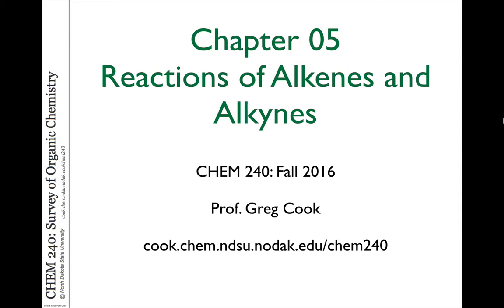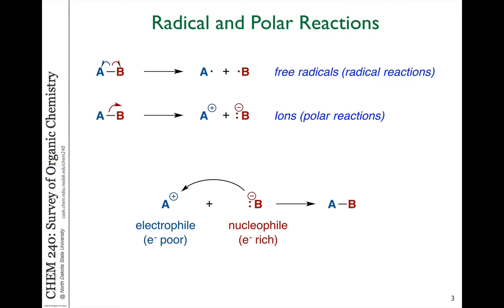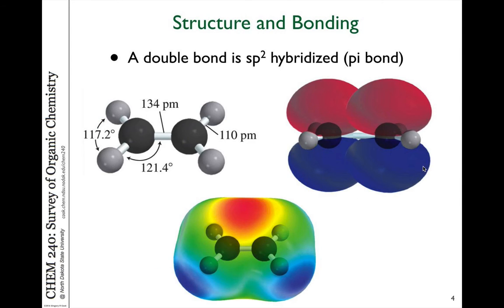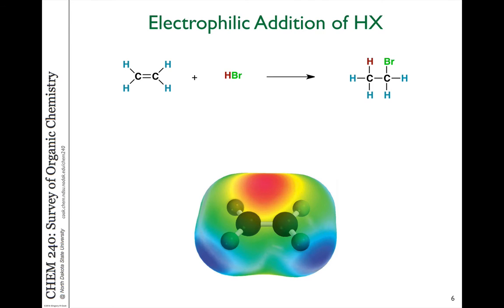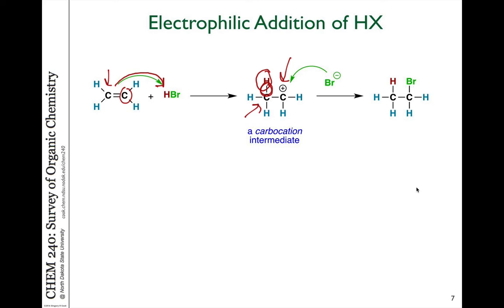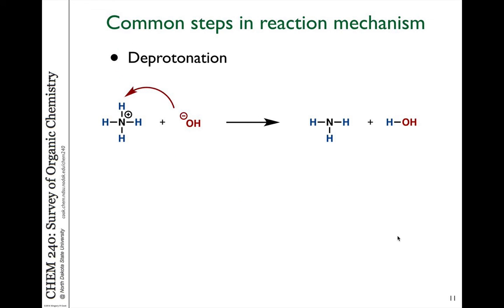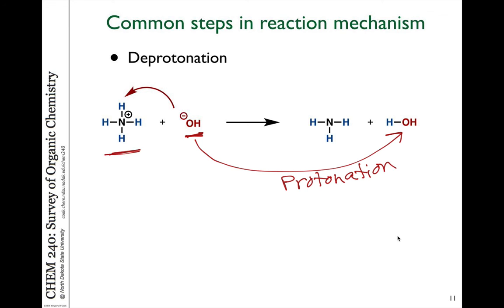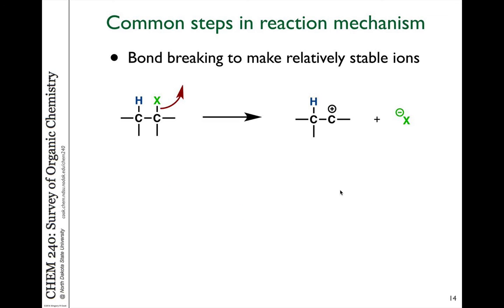18 reaction mechanisms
Video 18 - Chapter 05 Reactions of Alkenes an Alkynes

Reaction types and reaction mechanisms.